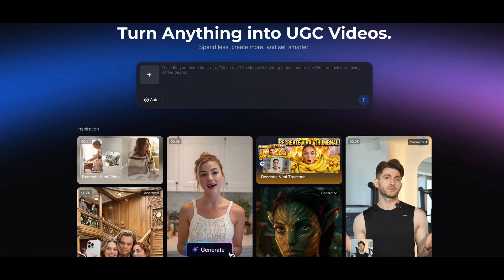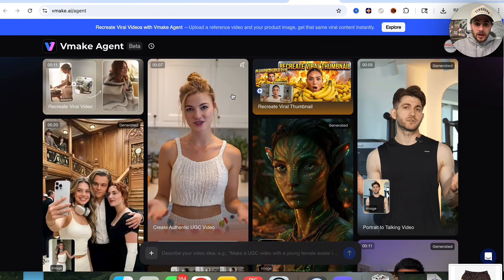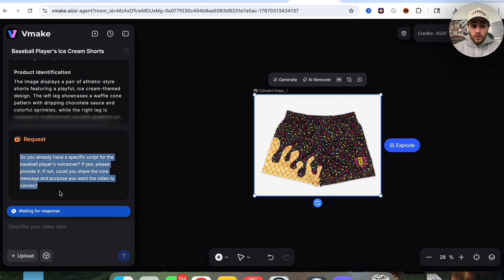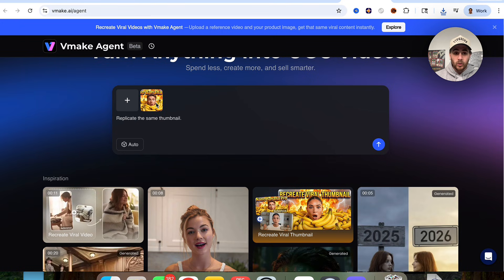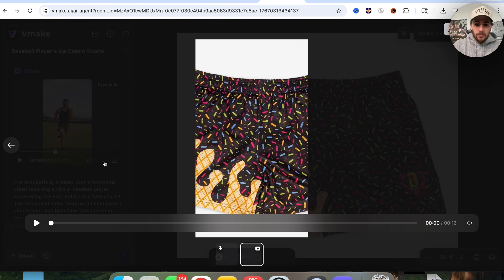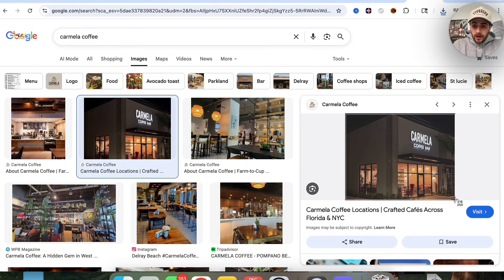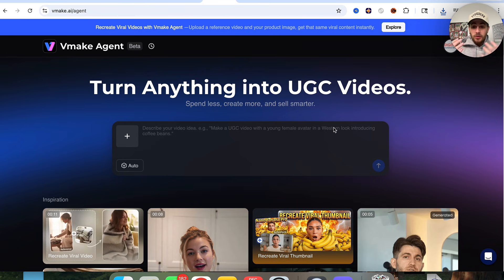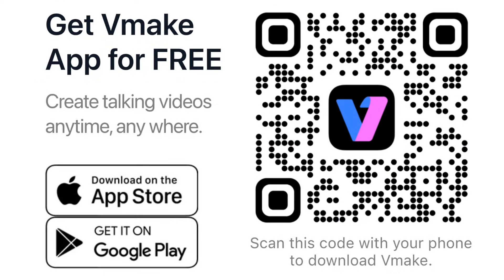This NEW AI Tool Generates UGC Videos for Just $1 (Vmake Tutorial)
This video shows how I use Vmake to generate high-converting AI UGC videos in minutes — without filming myself or hiring creators. From AI Talking Video creation to AI Video Editing, AI Thumbnails, and full Video Generator + Image Generator workflows, Vmake makes it easy to recreate viral UGC formats that actually convert.

You can click the links in the description to try it directly on the website, and by logging in daily you earn bonus credits, making it even easier to experiment with different UGC styles, hooks, and formats before spending anything.

I’ll also break down how VmakeAgent automates UGC creation at scale. Even when using paid plans for bulk generation, the cost averages out to around $1 per UGC video, which is dramatically cheaper than traditional UGC creators or agencies.

If you’re running an eCommerce brand, growing a personal brand, or managing content for clients, this is one of the fastest ways to produce scroll-stopping AI UGC videos designed for conversions. Whether you’re a creator, marketer, or business owner, this tool is a game-changer for AI-powered content creation.